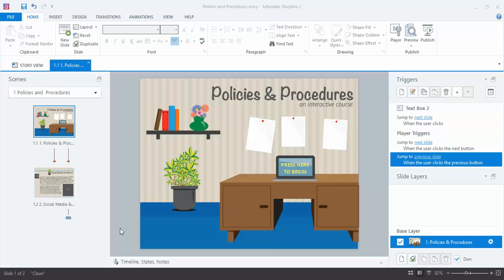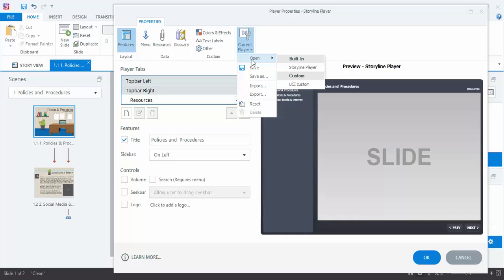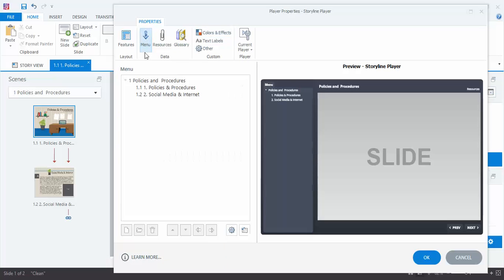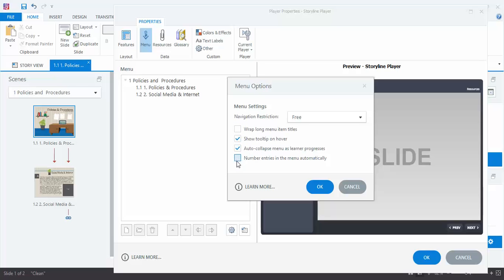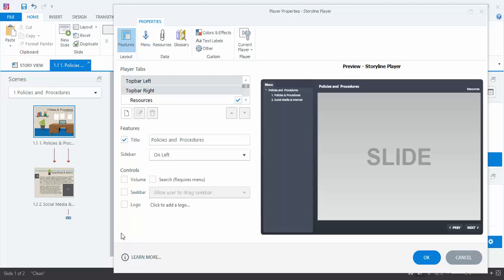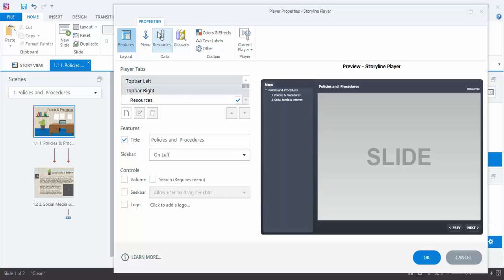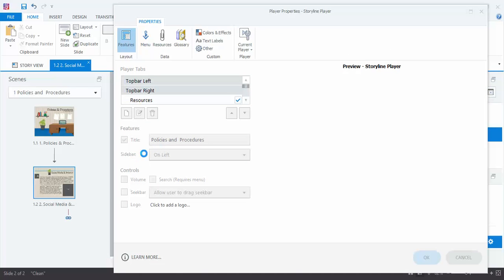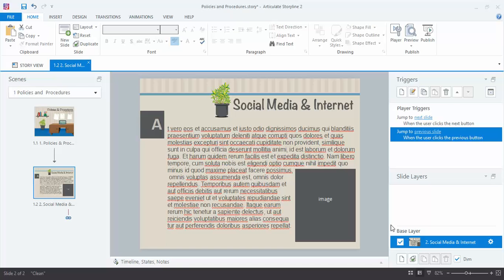Articulate Storyline2: Reviewing the Player settings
Review of the Player settings -- controlling the look of the player, volume buttons, TOC, customizing color schemes, etc.